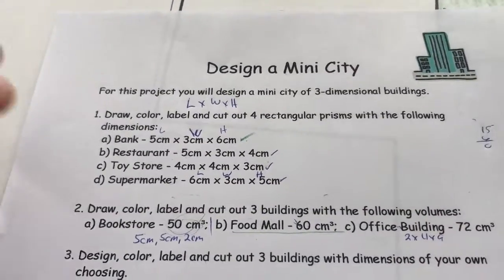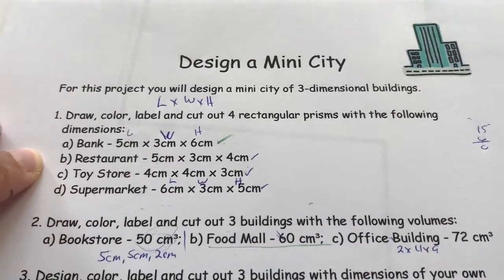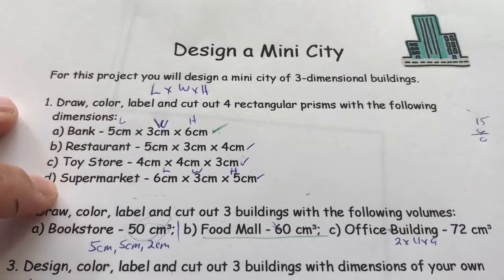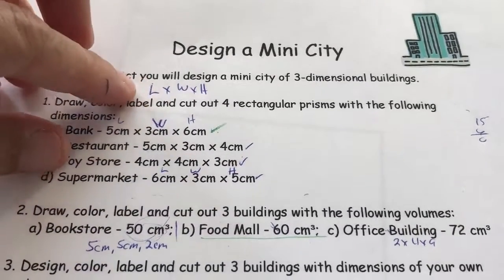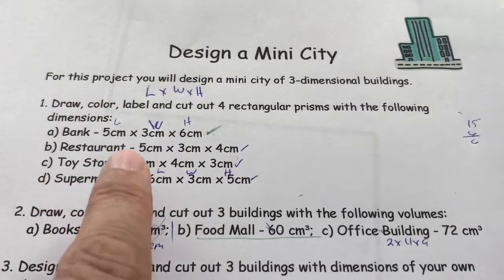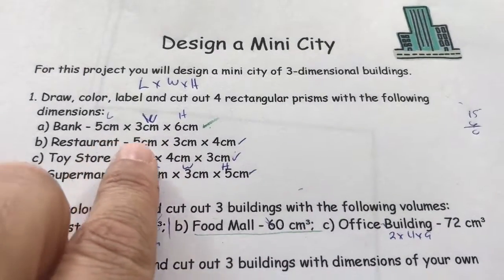Mini City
Mini City directions 2017